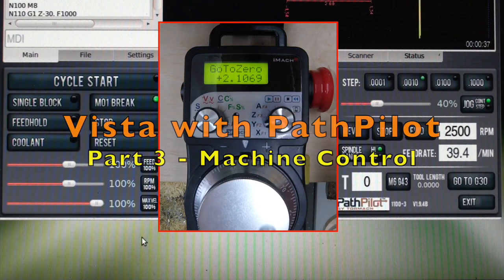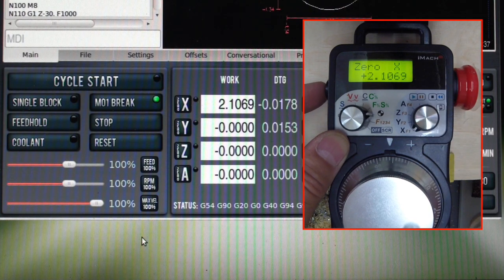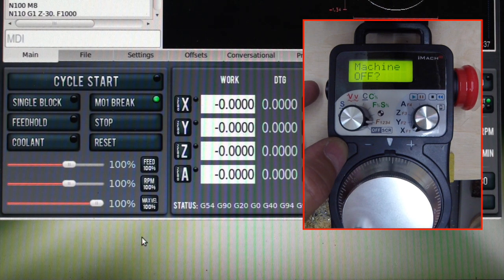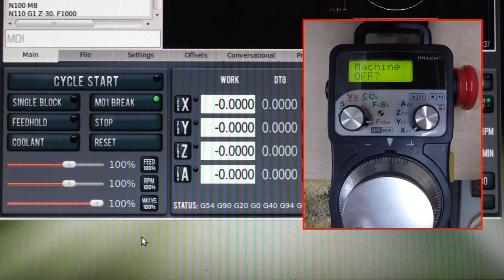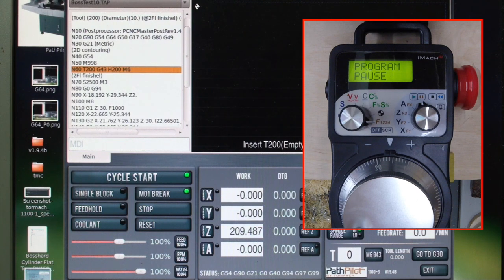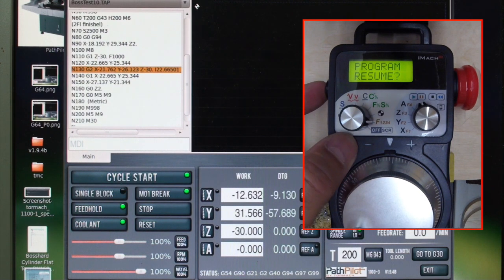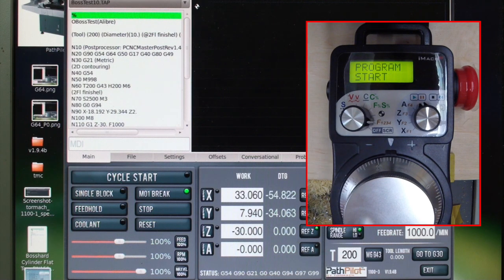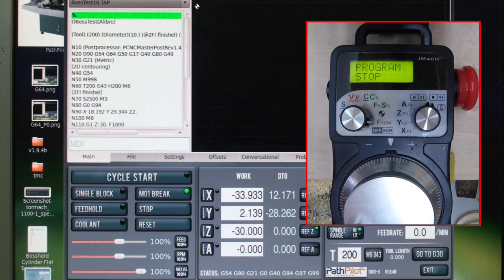Tormach PathPilot with Vista Pendant Part 3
Tormach PathPilot with Vista Pendant.

IMPORTANT NOTE: Many of the features demonstrated in this video are NOT available with the default installation and require modification to PathPilot code.

Part 3 - just a quick copy/paste from existing content covering the features:
Goto zero (not working in this particular version)
Zero Axes
Machine on/off
E-Stop
Offline
Pause/Resume/Stop

For more information on the motivation and results see the following thread on the Tormach CNCZone form:
Step